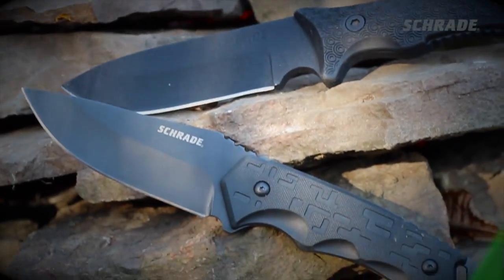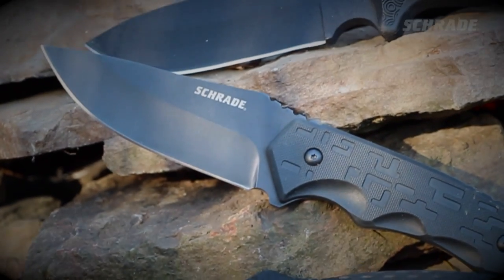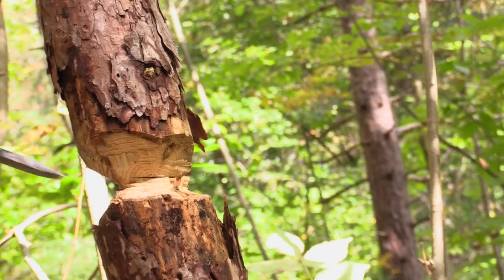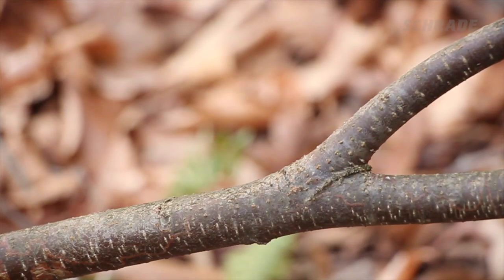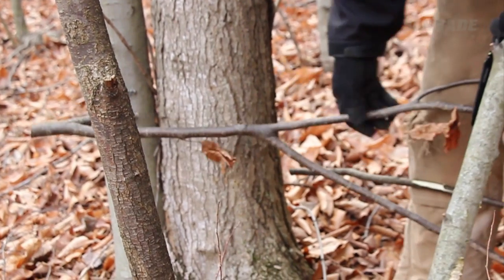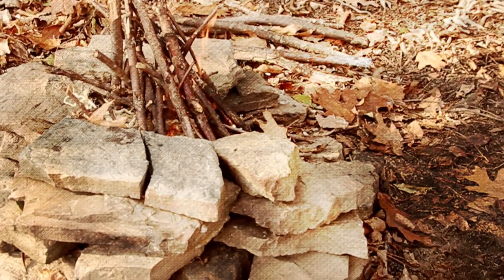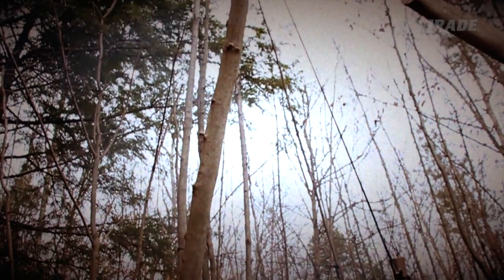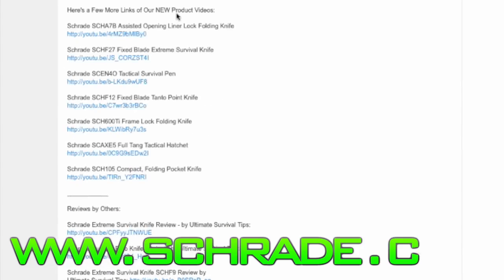How to Make a Pot Hanger in the Wild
In this Schrade Quick Tip Video we’re going to show you how to make an all purpose, adjustable, tripod-style pot hanger for camp cooking using your knife. Along the way we’ll pick up a few tips from our experts.